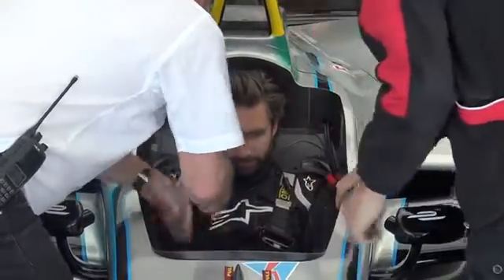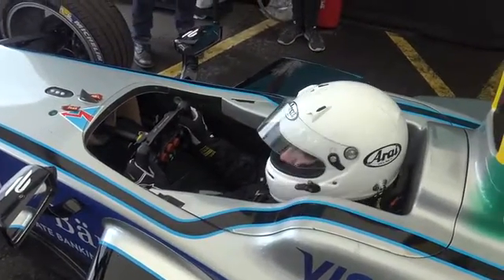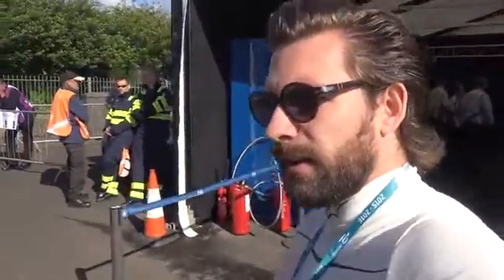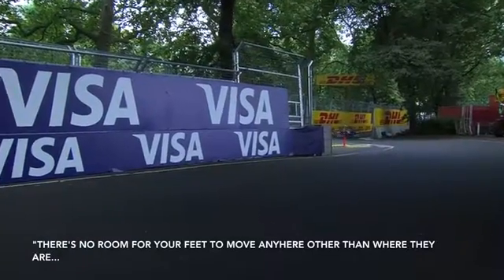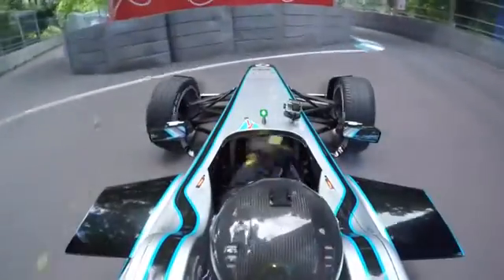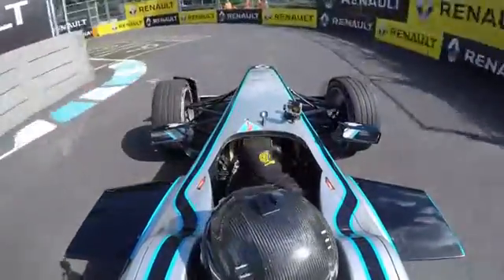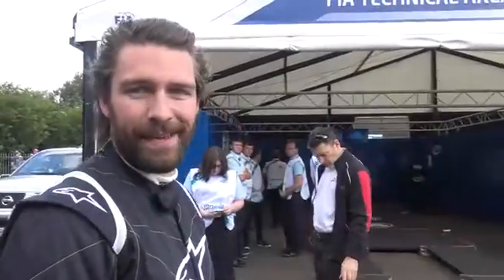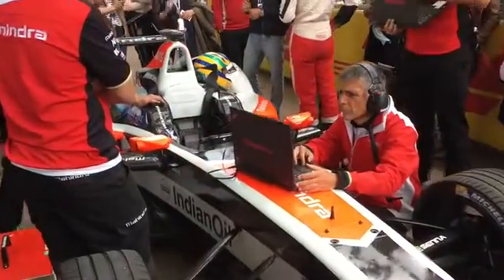Driving The Future My Drive In Formula E